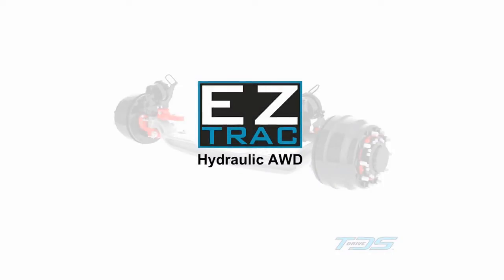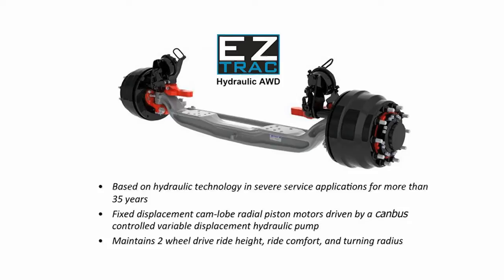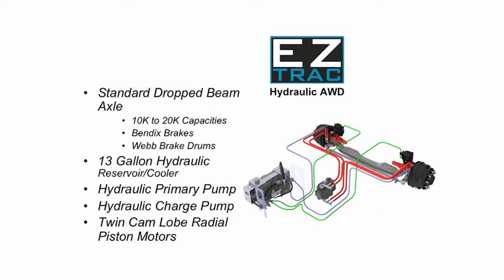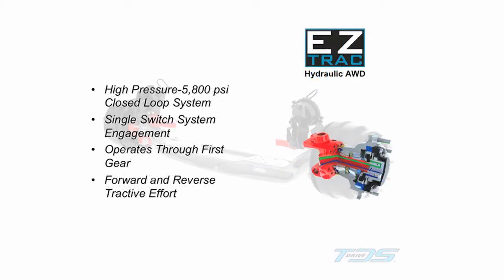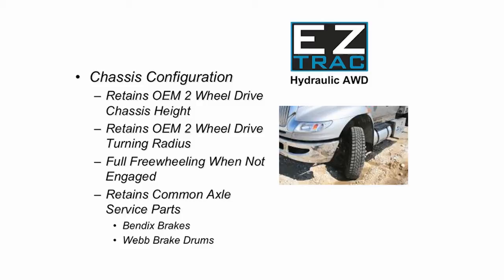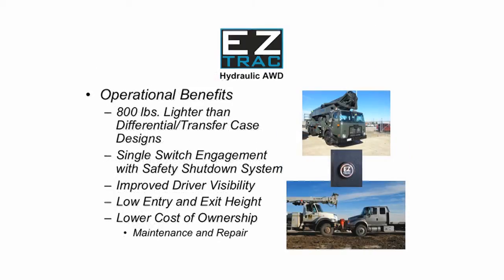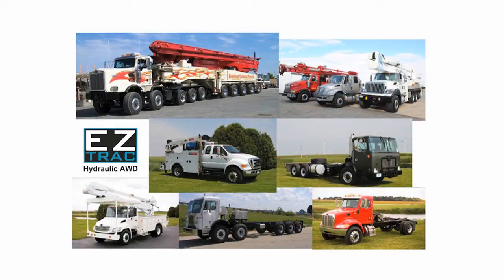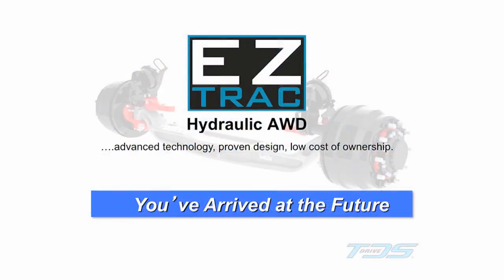EZ Trac Product Overview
EZ Trac Hydrauilc AWD System Product Overview - You've arrived at the Future!, Chapter 1